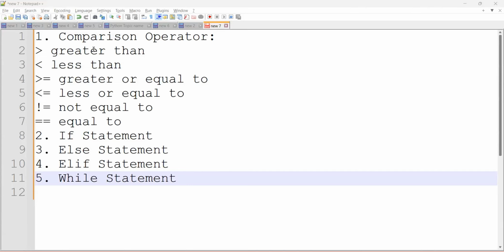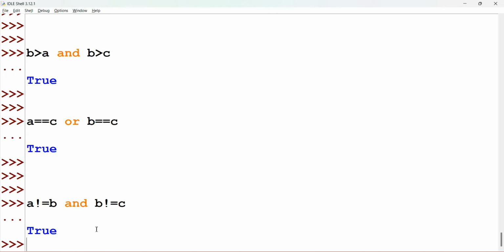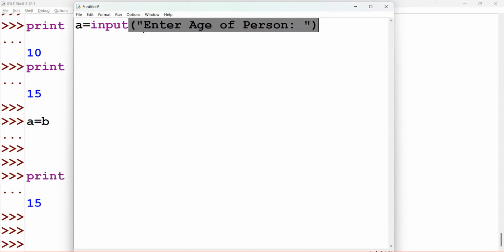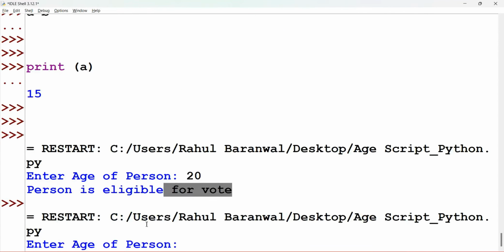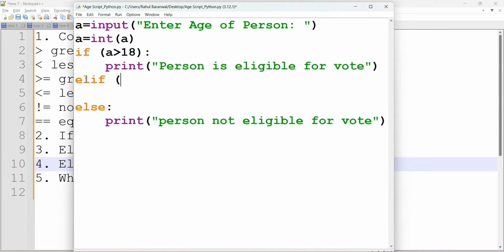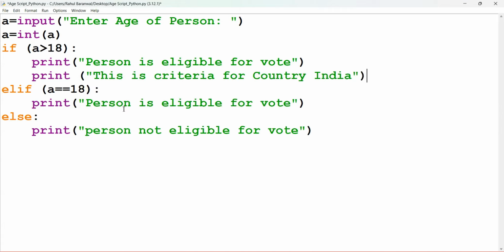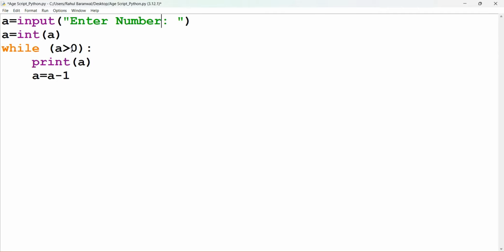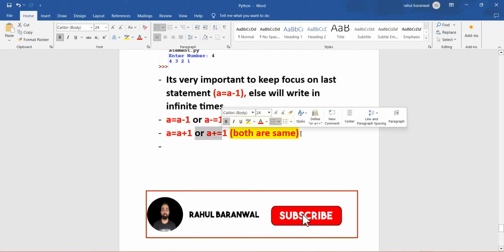Network Automation with Python Script | Conditional Statement and Comparison Operator | Part-3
Network Automation with Python Script:
Topics Discussed:
Function of :
1. Comparison Operator
2. Conditional Statement (if, elif, else)
3. Loop (while statement)

0:00 Topics Name
0:15 Comparison Operator
1:38 AND Operator
2:31 OR Operator
5:17 If Statement
10:10 Else Statement
12:18 Elif Statement
15:50 Indentation
17:30 While Statement